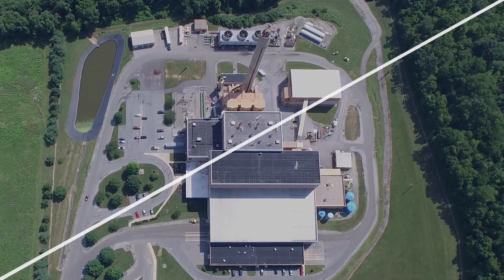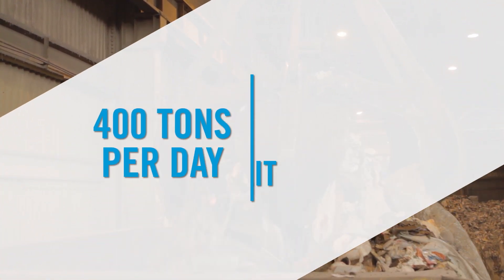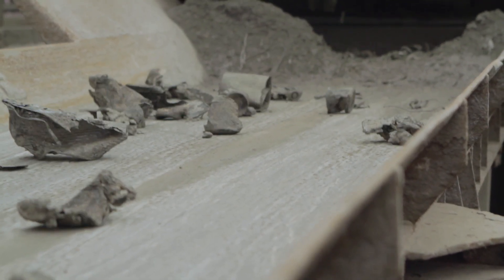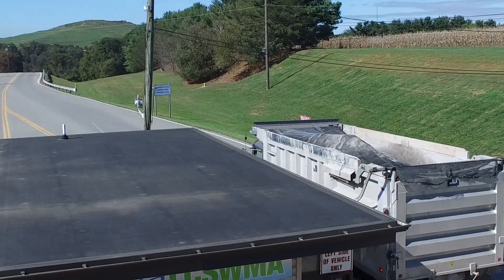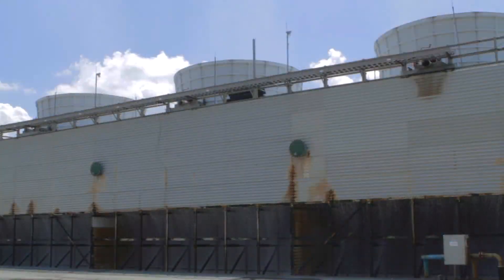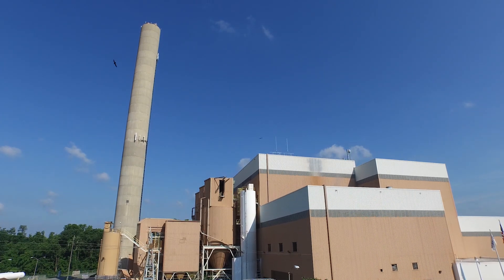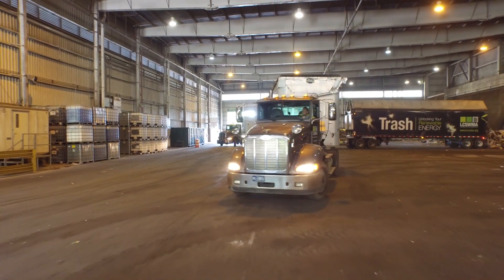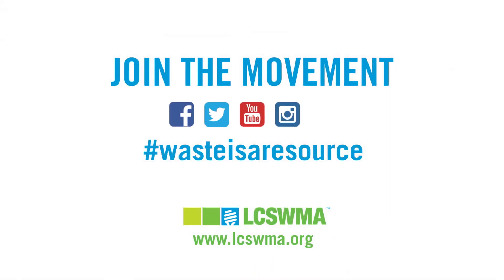Lancaster-Waste-To-Energy Facility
How do we convert waste into renewable energy (electricity)? Watch Step 3 of our Integrated System to explore how we reduce the volume of waste by 90% to both save landfill capacity and power the community.